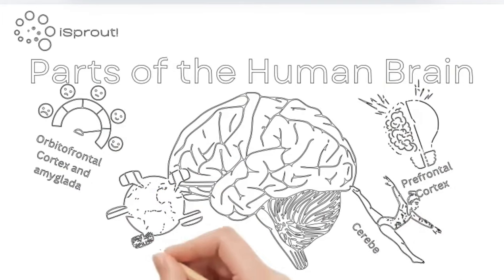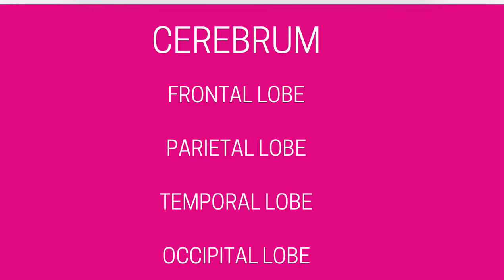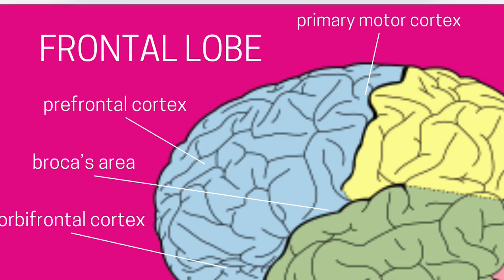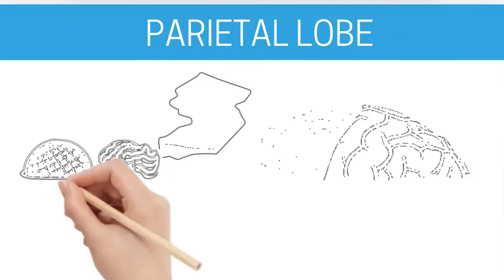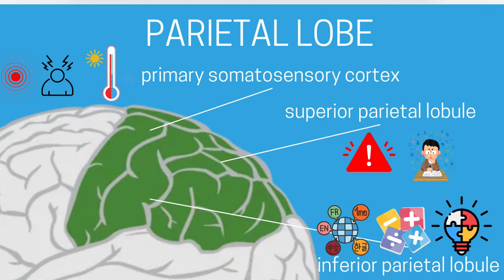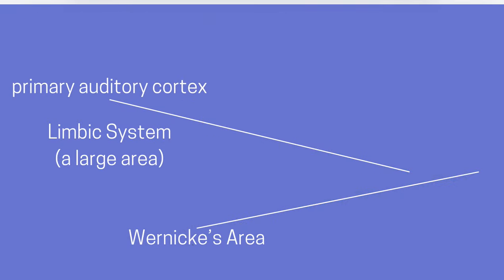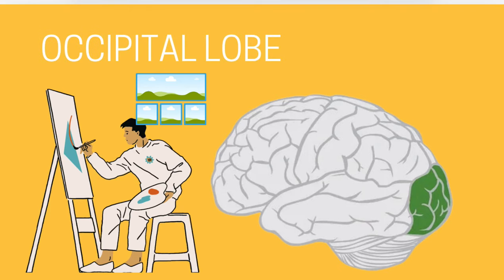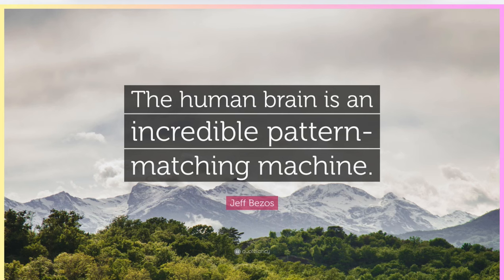tour your brain in under 5 minutes - paradoxical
Chapters
0:00  Intro
0:16  Main Parts of Brain
0:54  Frontal Lobe
2:00  Parietal Lobe
2:48  Temporal Lobe
3:42  Occipital Lobe
4:00  Summary and Ending

Ever wonder what different parts of your brain do? This video would cure your confusion! Remember, your brain is the powerhouse that makes you, YOU!!! ✨

COPYRIGHT: You are FREE to use my video, but please, please, PLEASE give credits to me! I would very much appreciate it 🥰🥰